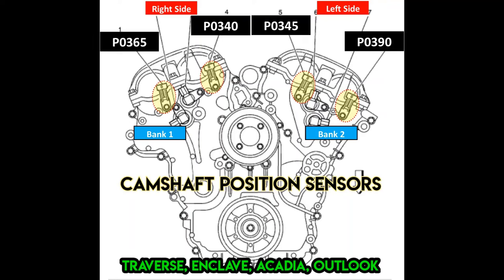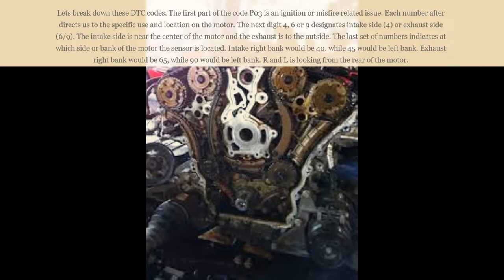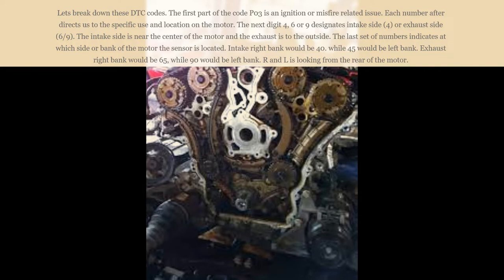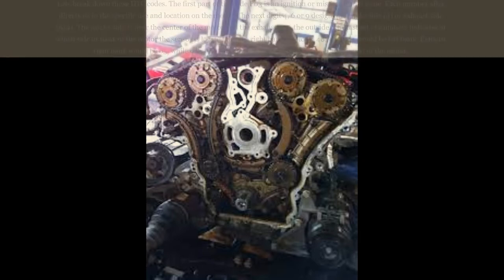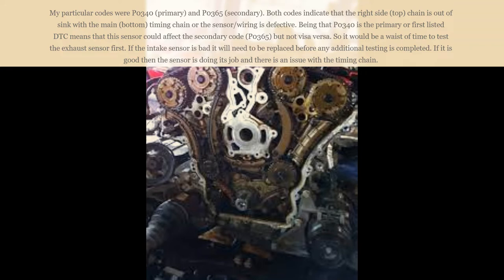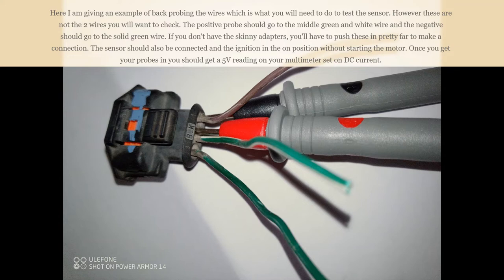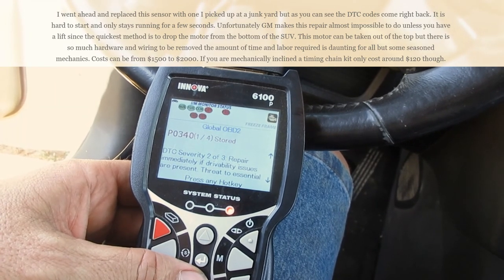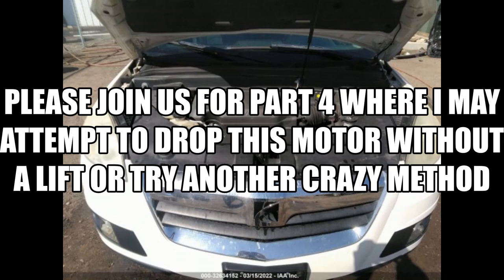Part 3 Timing Chain Traverse, Outlook, Enclave, Acadia P0340, P0365, P0345, P0390 Diagnosis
If you have a 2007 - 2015 Traverse, Outlook, Enclave, Acadia with DTC codes P0340, P0365, P0345, P0390 join me in this diagnosis to ascertain whether the issue is a bad crankshaft positioning sensor or an actual timing issue caused by a stretched timing chain that has jumped a tooth or two. If you have a hard to start, stalling, back firing and/or rough idle coupled with these codes do not continue driving your vehicle until you check these sensors. A lot of damage can be done by continuing.